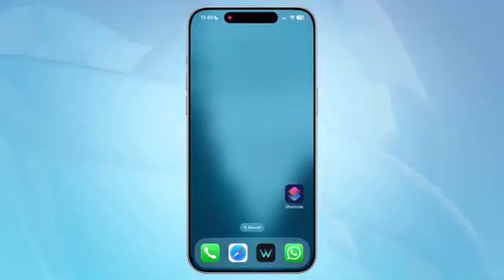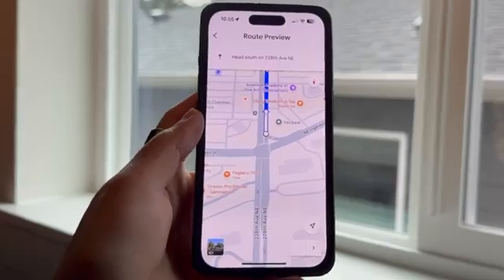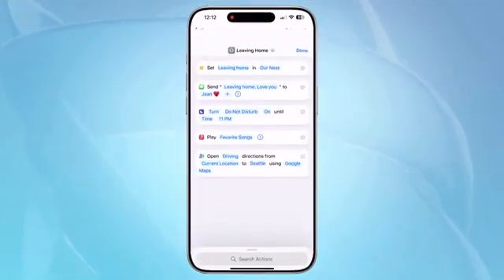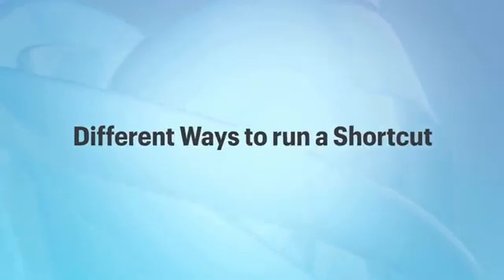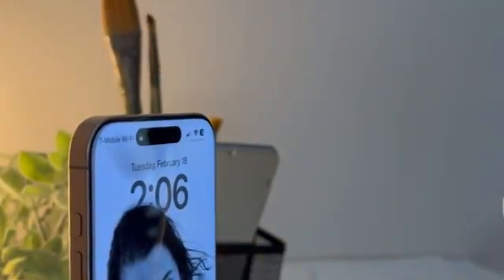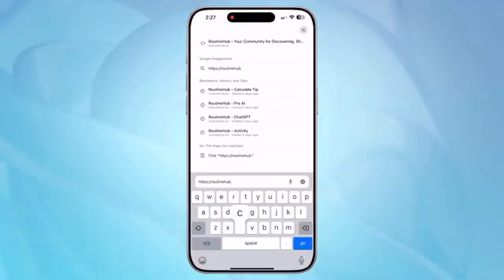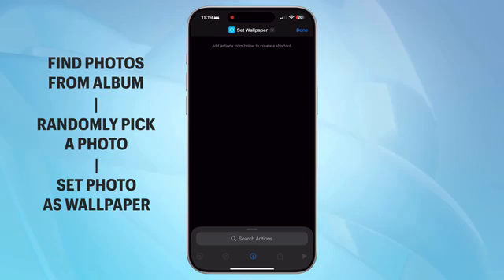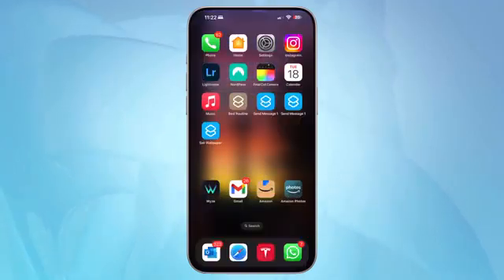How To Use Apple Shortcuts App The MOST Powerful iPhone App